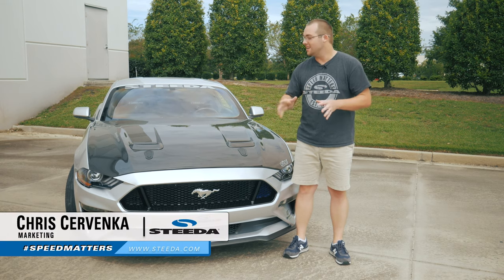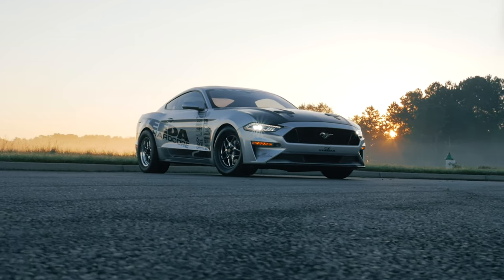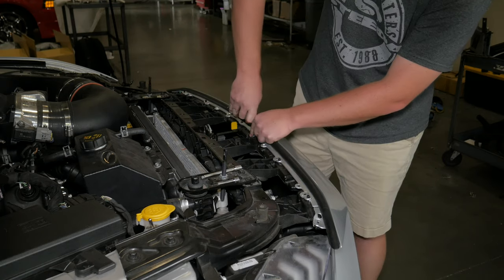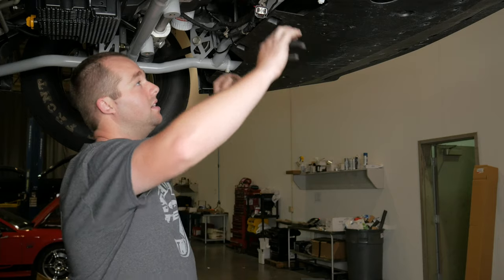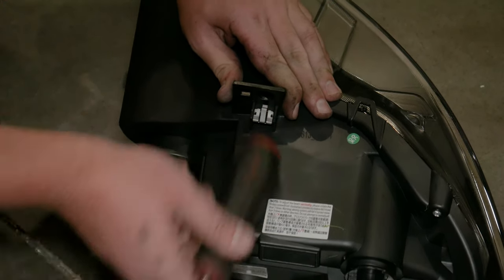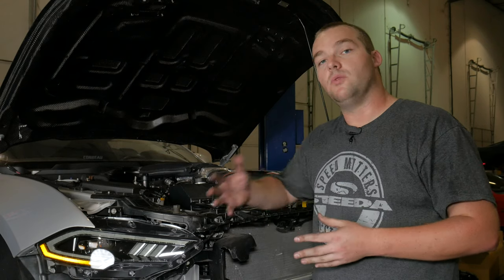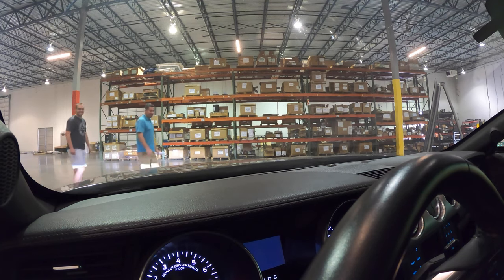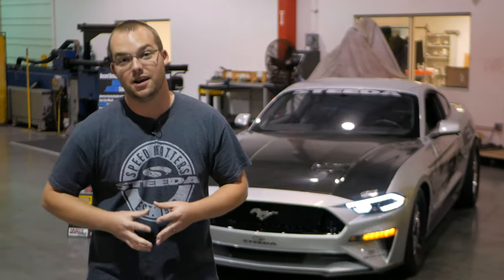2018-2022 Mustang Morimoto XB LED Headlights | Steeda Review & Install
In this video, Team Steeda gives you a complete breakdown, overview, and installation of the incredible Morimoto XB LED Headlights fitting all 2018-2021 Mustang models. These innovative and highly engineered Headlights will be substantially brighter, more aggressive, and provide more light output over the stock OEM Mustang headlamps. We will give you a step-by-step process of installing them throughout the video while showcasing their capability. So if you're in the market for a set of more advanced headlights to provide more safety and style, look no further than Morimoto! Be sure to stay through the entire video to get the full scoop on these incredible headlights!

These headlights have been discontinued by Morimoto, however, their 15-17 headlights are still available

Part Number: 663 LF414
MPN: LF414